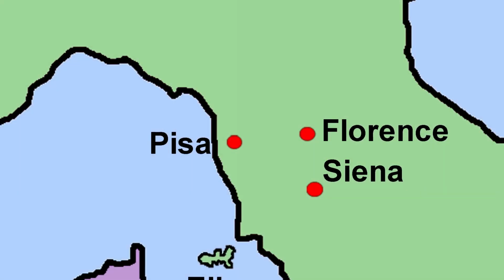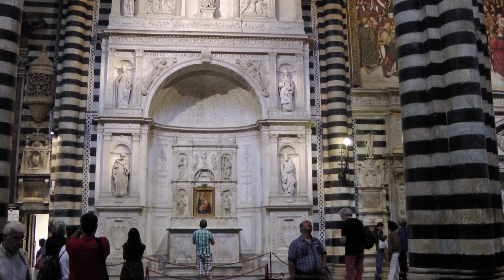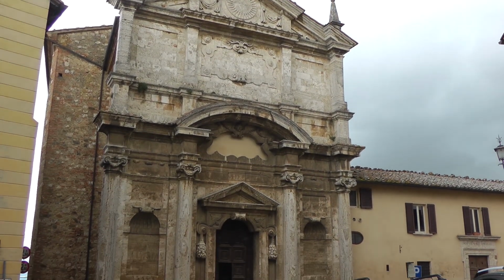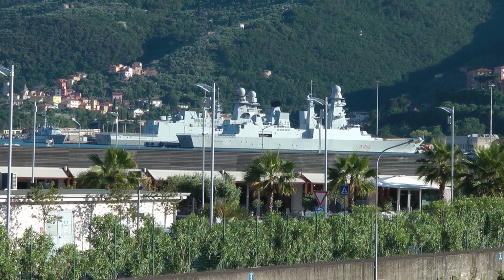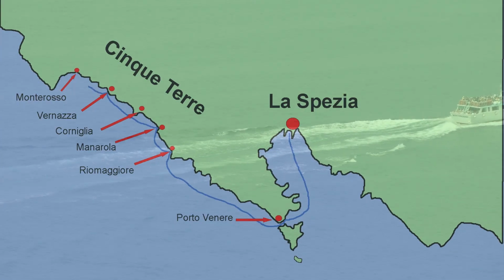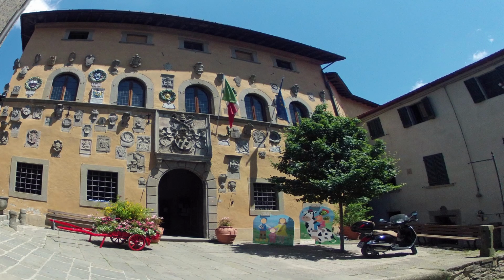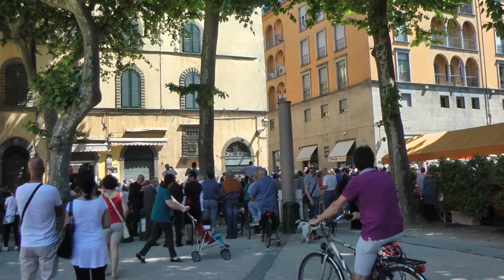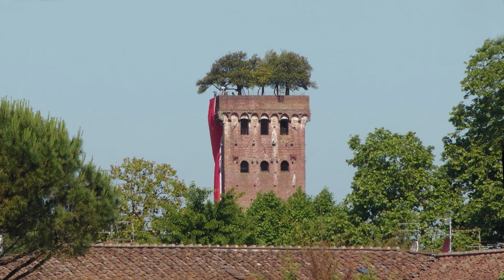Italy (mainly Tuscany) 2015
A 3 week trip to Tuscany, centered around Siena and Lucca, including side trips to the Cinque Terre and Assisi